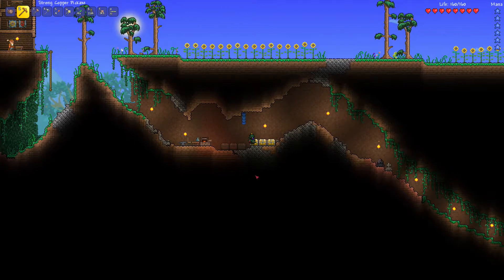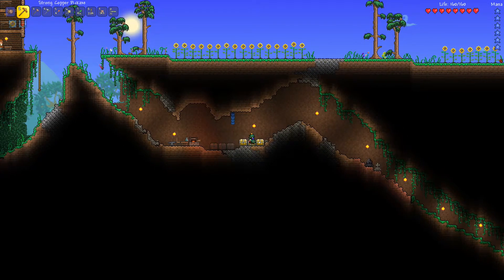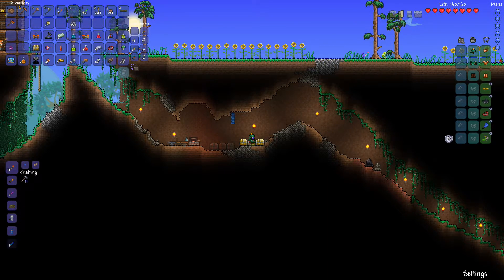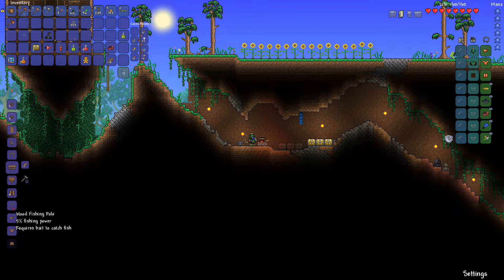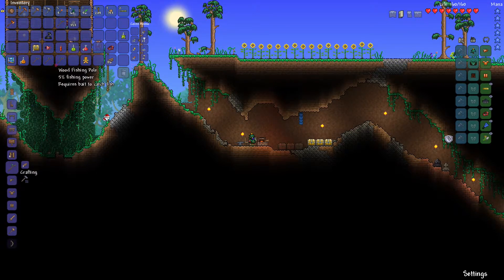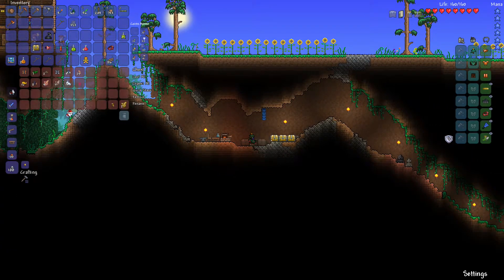Terraria - Episode 6: Gone Fishin'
I finally get to fishing, and it's pretty... CRATE! I feel bad about that one...